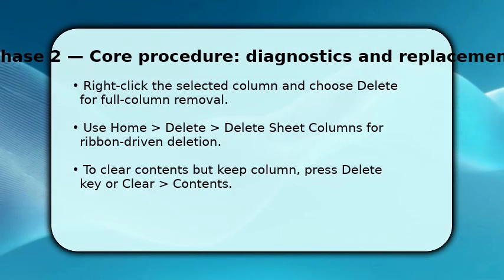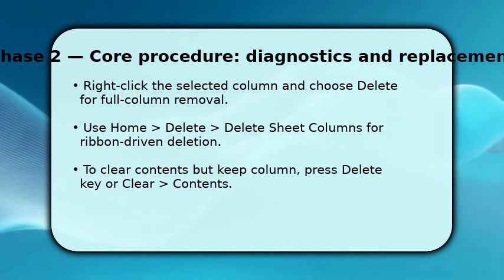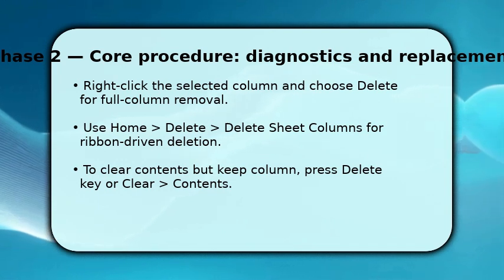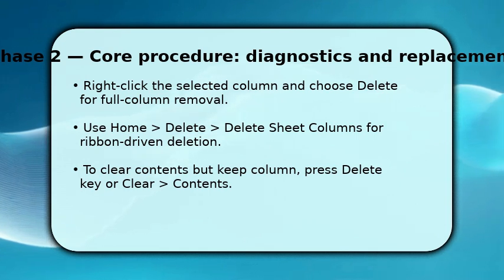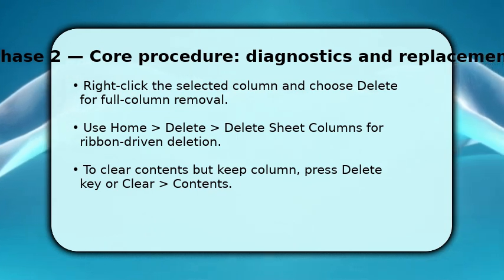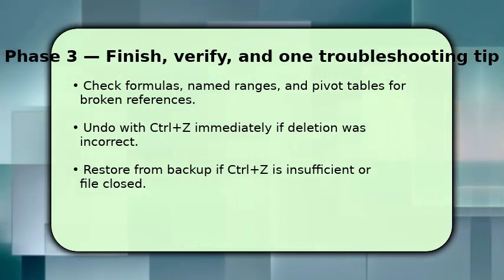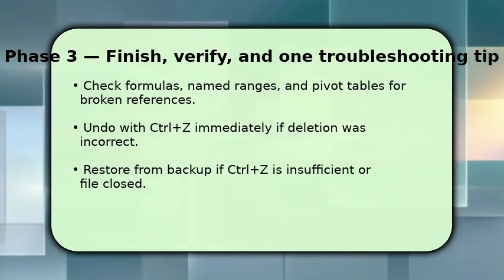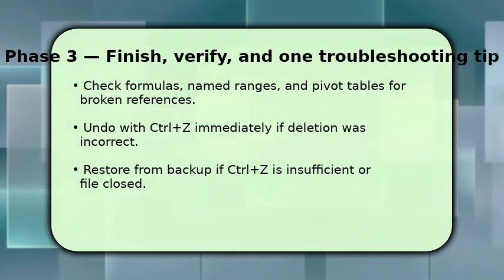How to Remove Column from Excel (updated)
How to Remove Column from Excel (updated) | 🔒 Surfshark VPN Deal — Stay private and secure. $1.99/mo + 3 Months Free ▸

Learn the step-bythy process of removing a column from Excel, including tips for data backup and restoration. This guide is perfect for both beginners and experienced users looking to streamline their spreadsheets.